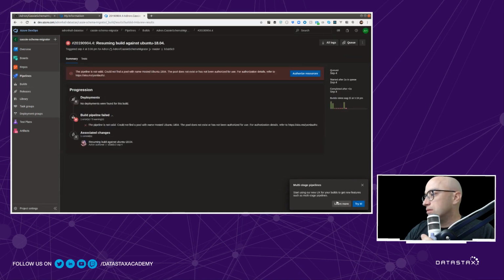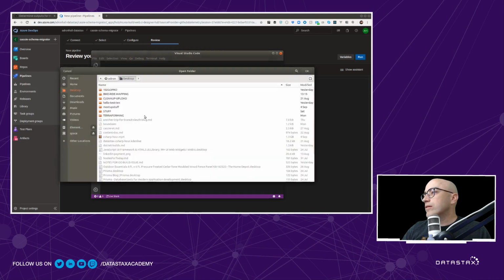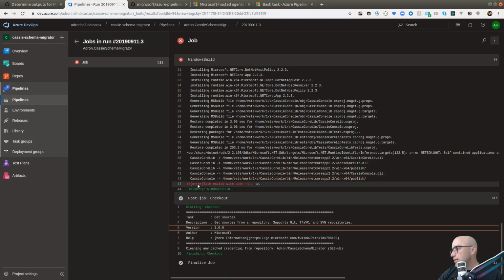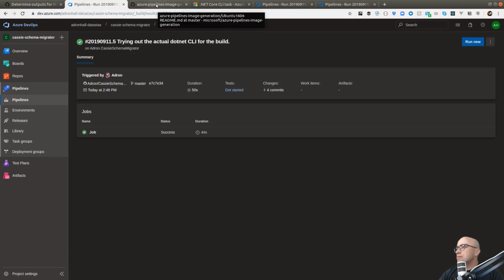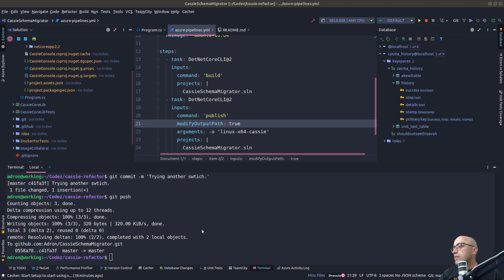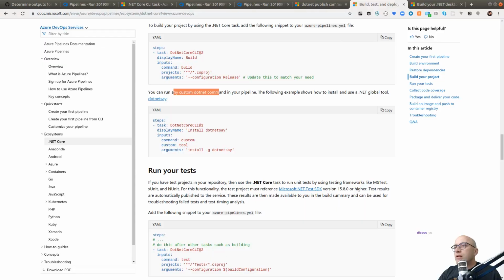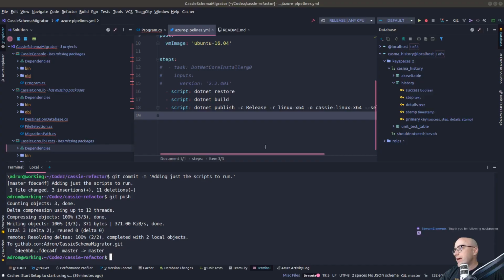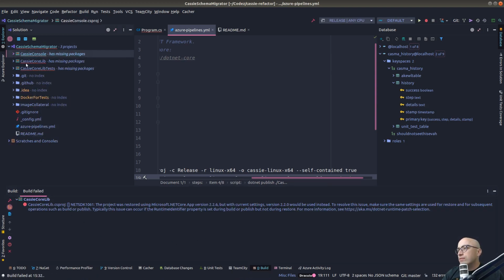DataStax's Apache Cassandra & DSE C# Hour Ep 20 | Twitch Rewind